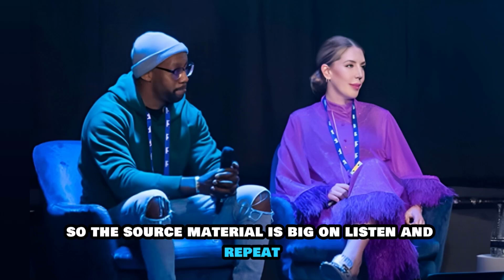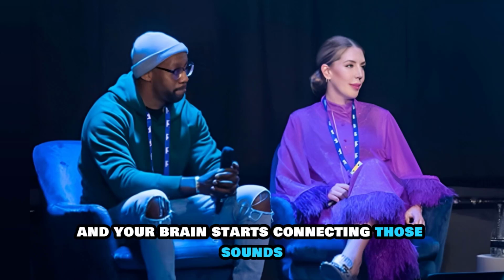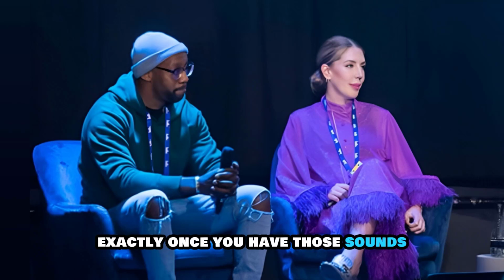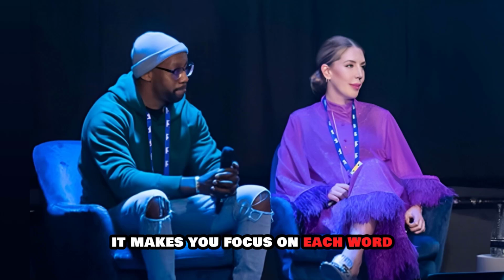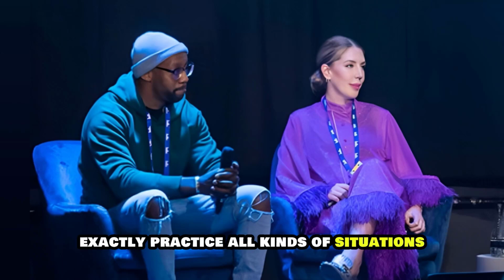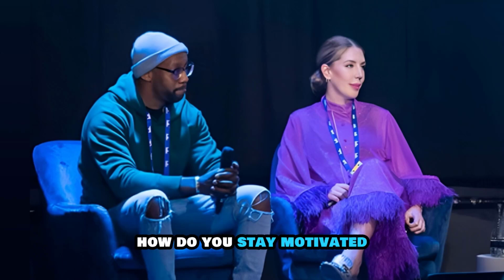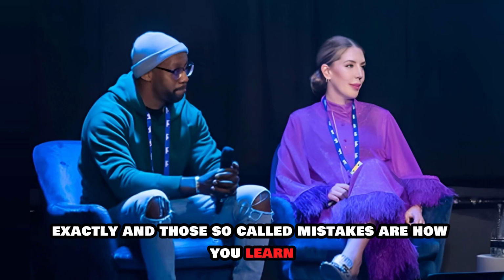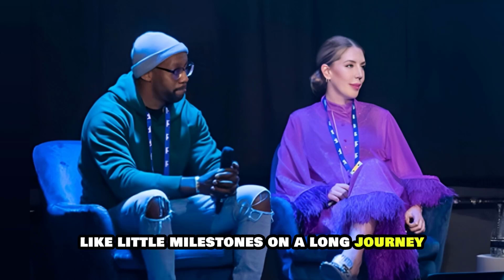How to Improve Your English Listening and Speaking Together || English Buddies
Do you want to improve your English listening and speaking skills at the same time? This video is packed with actionable tips and techniques to help you become a confident English speaker while sharpening your listening skills. Perfect for beginners and advanced learners alike, these methods are designed to make your English learning journey smoother and more effective.

Proven strategies to enhance your listening and speaking simultaneously
Tips for active listening and real-life communication
Practice techniques using movies, podcasts, and conversations
Fun and easy ways to incorporate English into your daily life

ESL learners who struggle with speaking fluently
English beginners looking to build confidence
Anyone preparing for English exams like IELTS, TOEFL, or TOEIC

Key Features of the Video:
Dual Skill Improvement: Learn to listen and speak simultaneously.
Practical Tips: Easy methods for real-life communication.
Daily Integration: Simple steps to practice daily.
Media Recommendations: Use movies, music, and podcasts effectively.
Beginner and Advanced Friendly: Useful for learners of all levels.

Key Points Covered:
Importance of active listening to improve understanding.
Shadowing technique to mimic native speakers.
Practicing with language partners or English-speaking friends.
Using subtitles in movies or videos for better listening comprehension.
Combining listening and speaking in daily routines, such as narrating activities aloud.